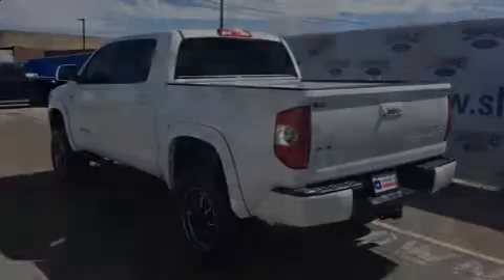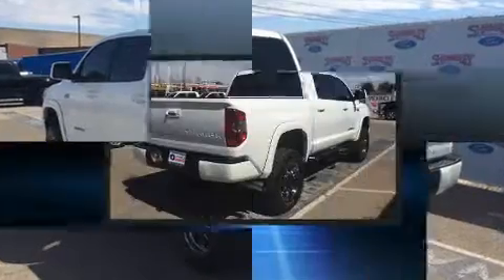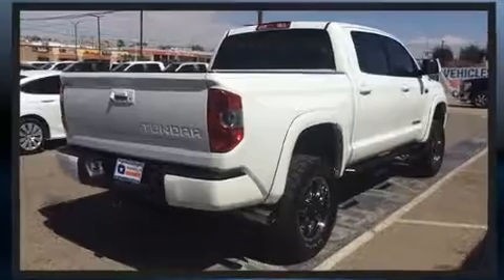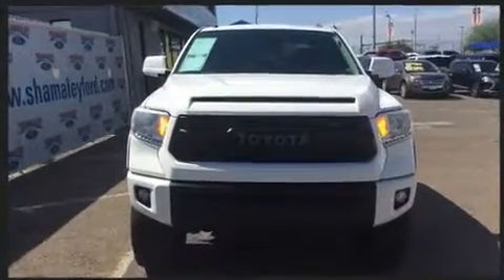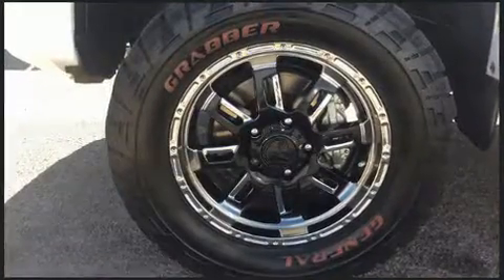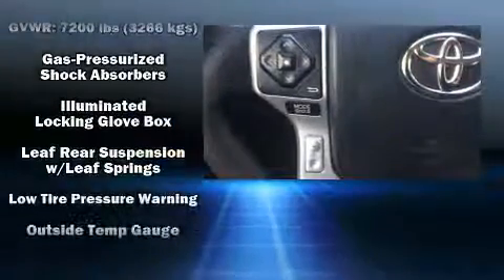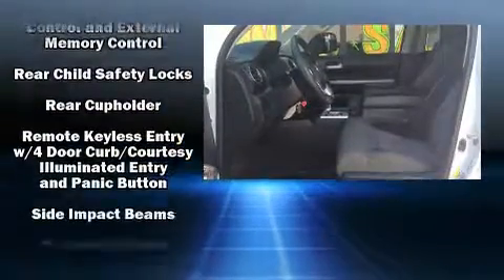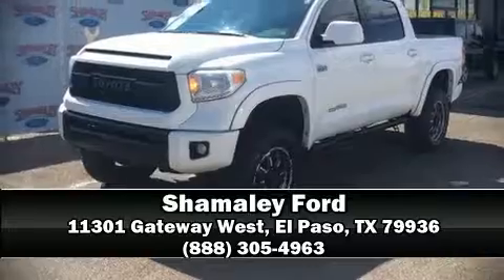2014 Toyota Tundra 4x4 SR5 5.7L V8 FFV 26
Shamaley Ford
11301 Gateway West

Sensibility and practicality define the 2014 Toyota Tundra. It features an automatic transmission, 4-wheel drive, and a powerful 8 cylinder engine. It's equipped with tons of terrific amenities, but it won't break your budget. Such as remote keyless entry, a tachometer, variably intermittent wipers, front fog lights, heated door mirrors, skid plates, a trailer hitch, and a split folding rear seat. With side curtain airbags supplementing the rest of the safety network, you can be assured that you and your passengers will experience top-tier protection. Our experienced sales staff is eager to share its knowledge and enthusiasm with you. We'd be happy to answer any questions that you may have. Please don't hesitate to give us a call.